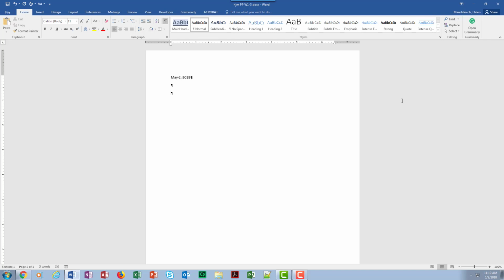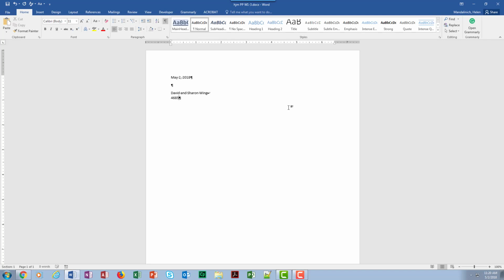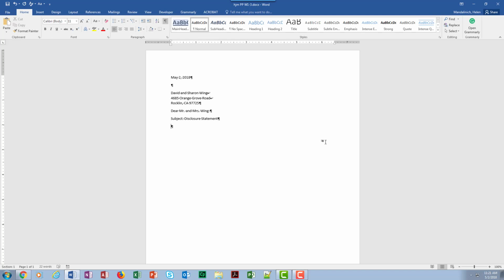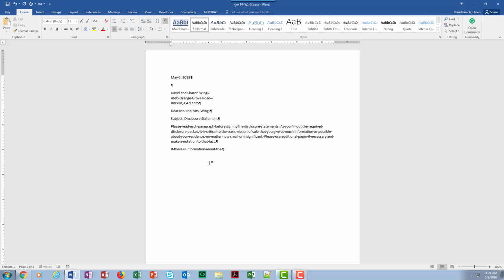Word Ch 1 Pause & Practice 1-1 Movie 2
Pause & Practice 1-1 steps 5 - end